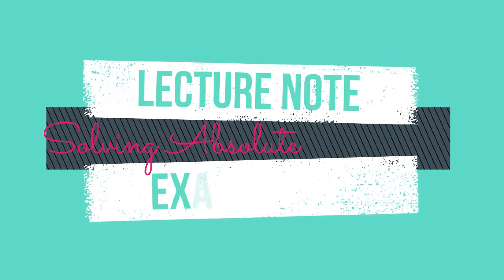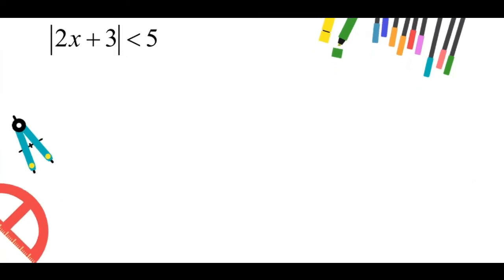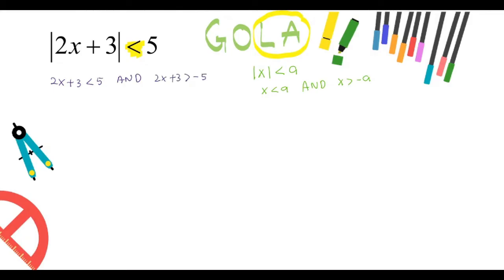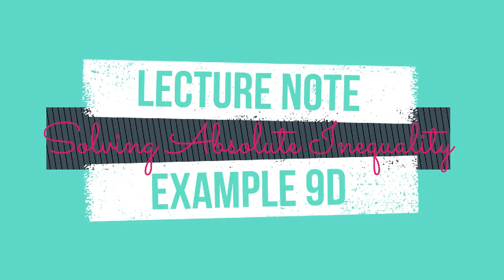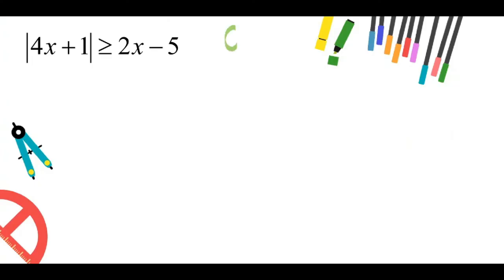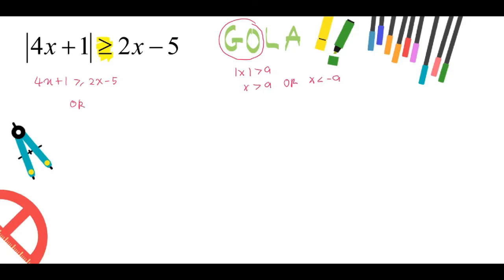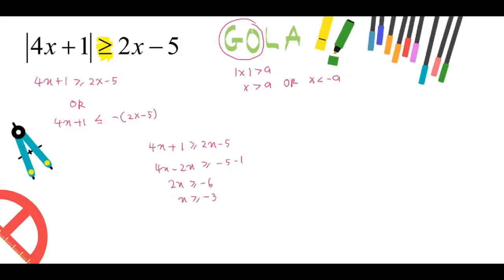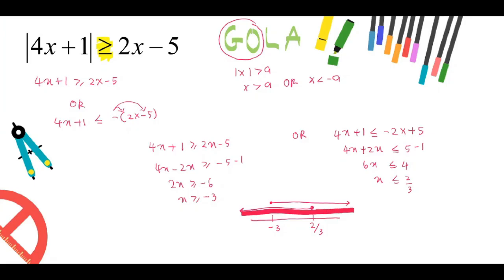(5/8) Chapter 2 | 2.3 Absolute Values